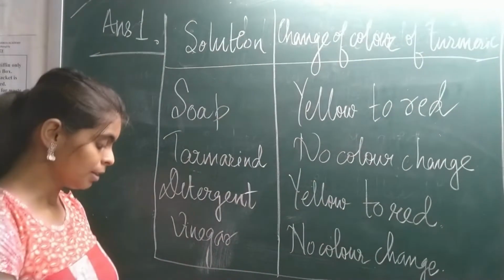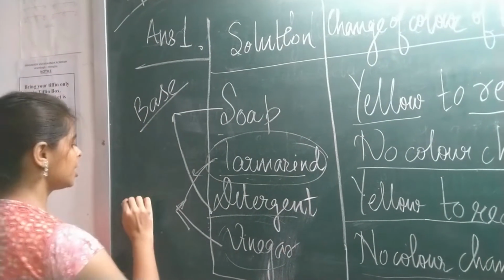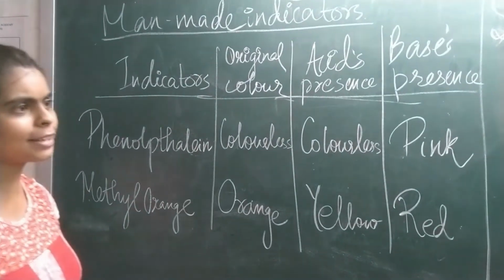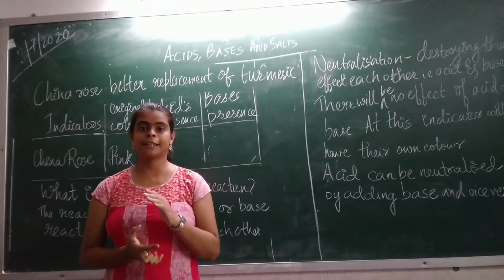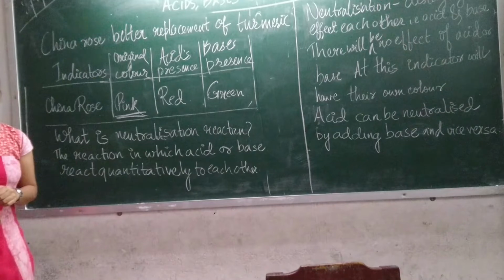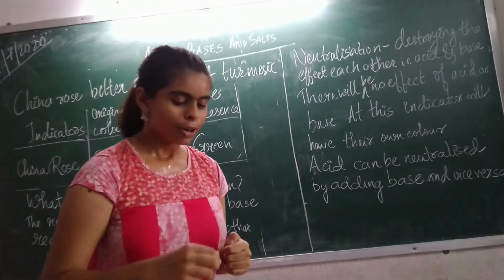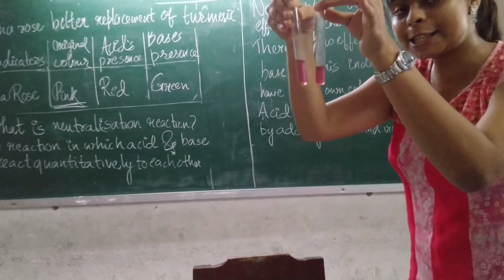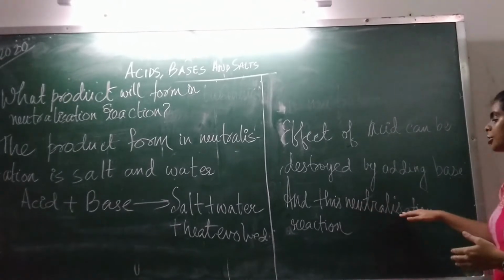CLASS VII NCERT SCIENCE - ACIDS, BASES AND SALTS - Neutralisation Reaction